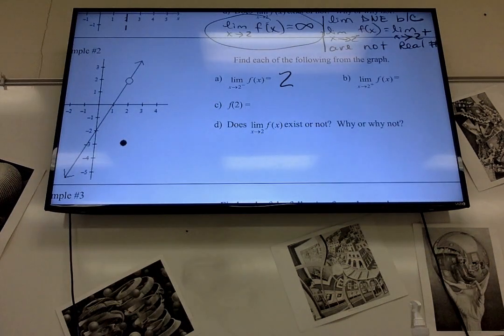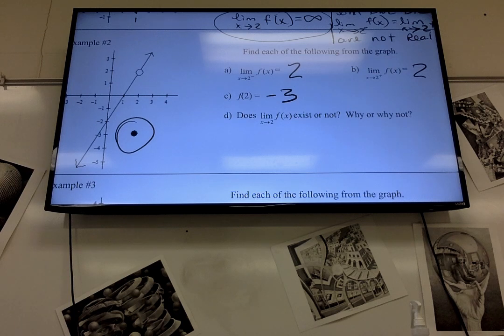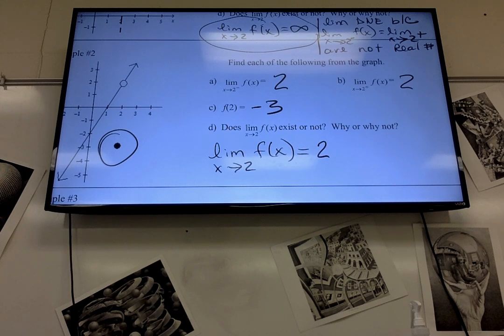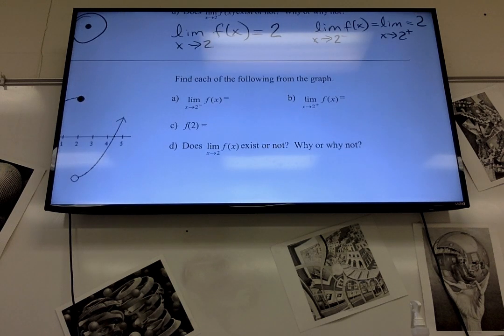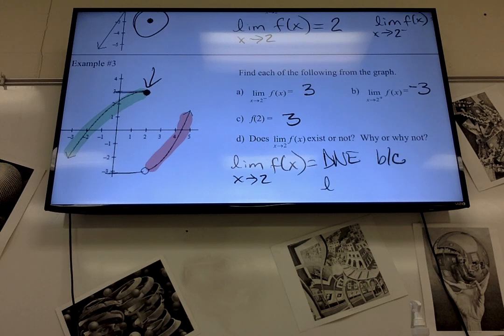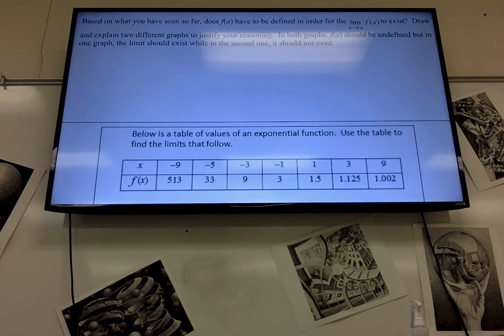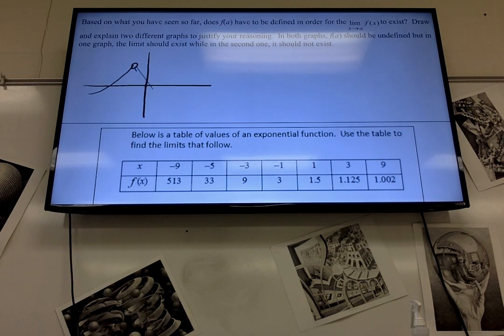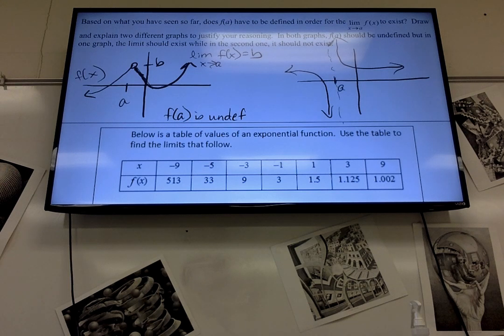Understanding the Limit A Numerical and Graphical Approach (Part 4)